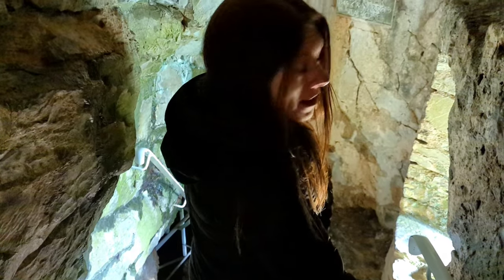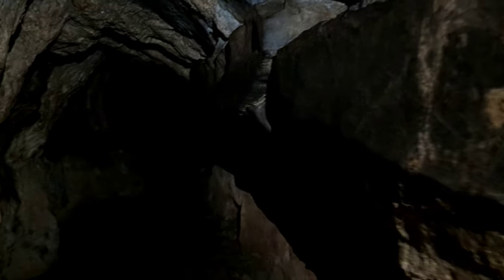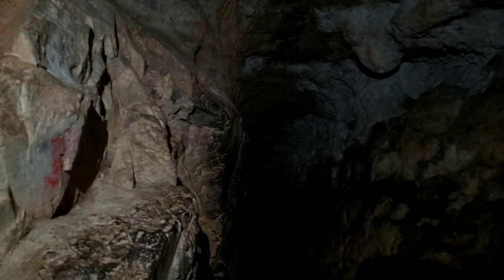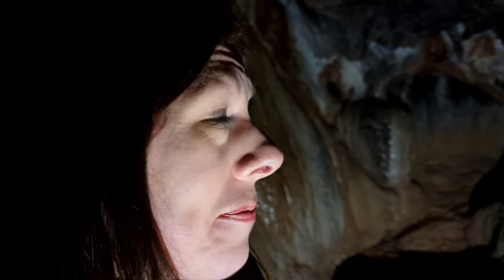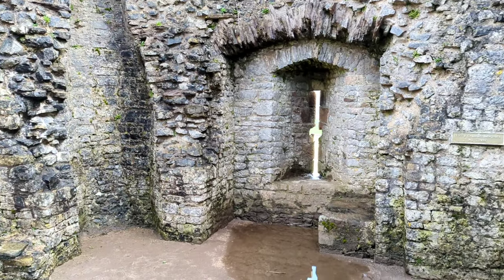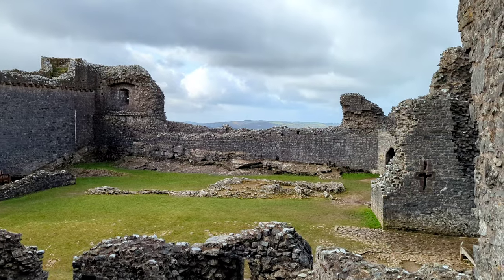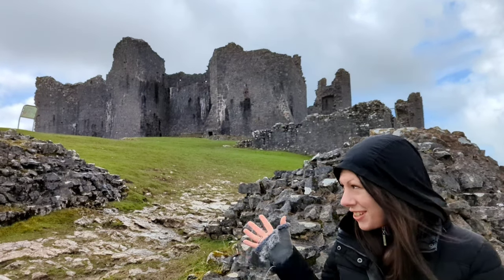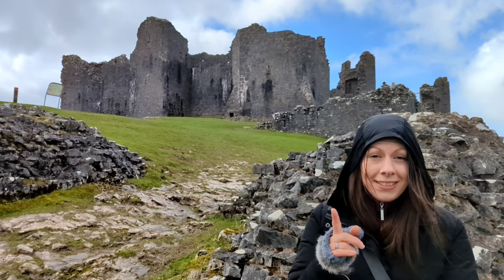Carreg Cennen Castle & The Secret Cave History & Tour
Carreg Cennen Castle sits high on a remote rocky limestone crag in Carmarthenshire, Wales.  The original castle was built in the second half of the 12th century, possibly by Rhys ap Gruffudd (The Lord Rhys), the ruler of the Welsh Kingdom of Deheubarth.  It was later rebuilt around 1284.

Carreg Cennen Castle has seen its fair share of conflict being entangled in the conflicts between the Welsh and English and later involved in the War of the Roses.

Music